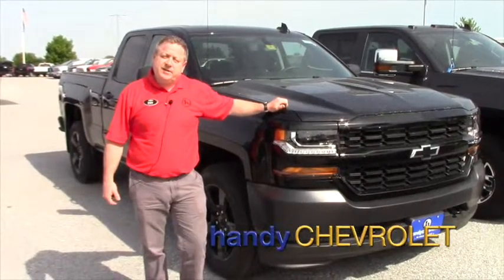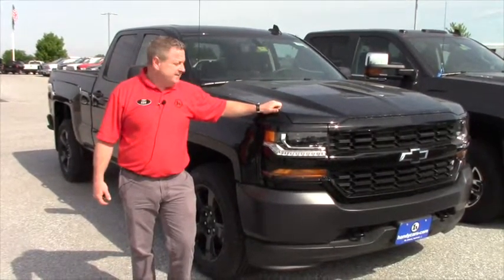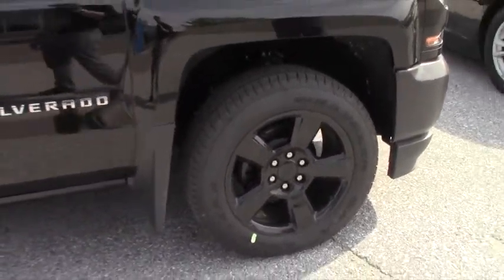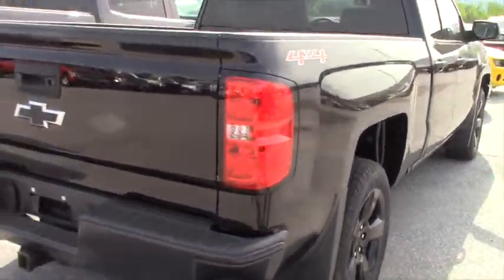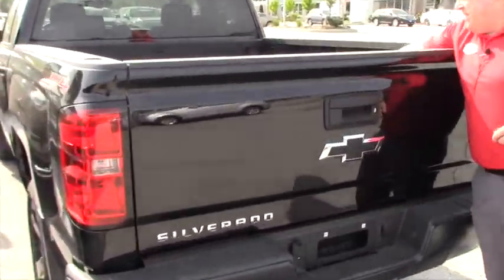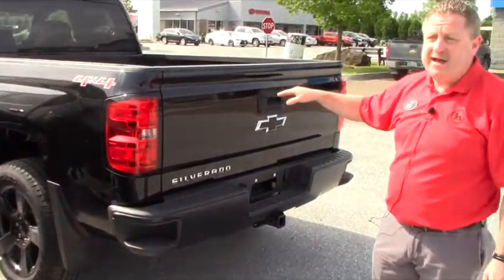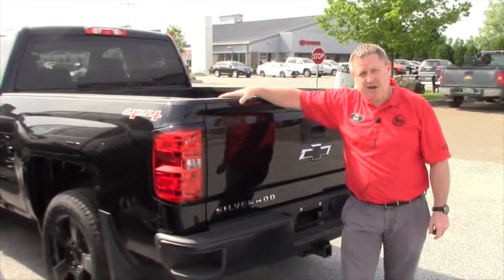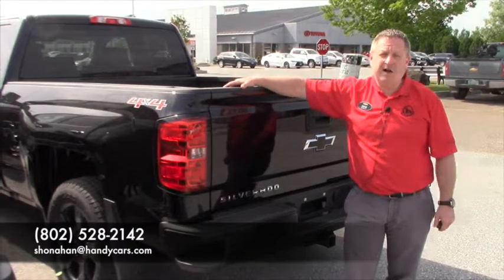2016 Chevrolet Silverado WT Midnight Edition from Steve